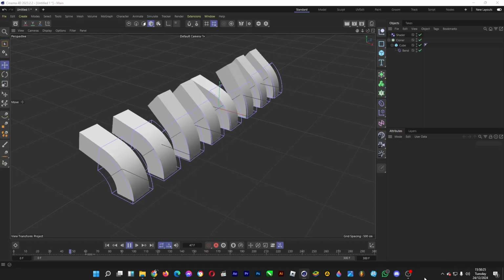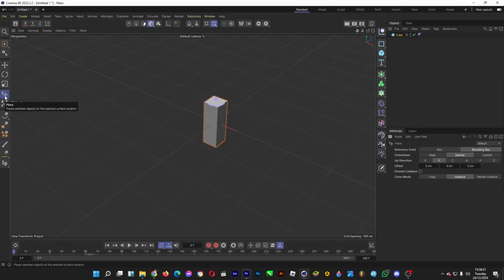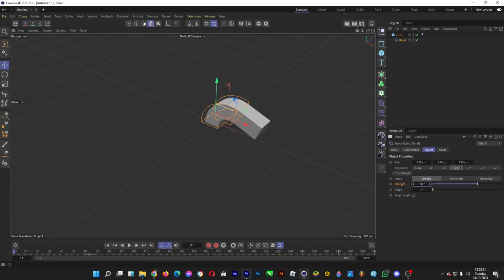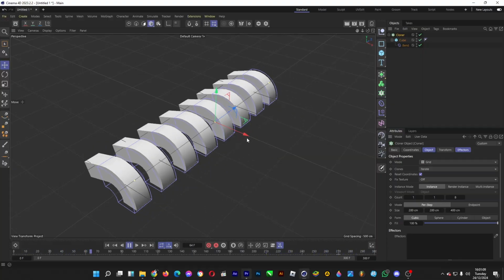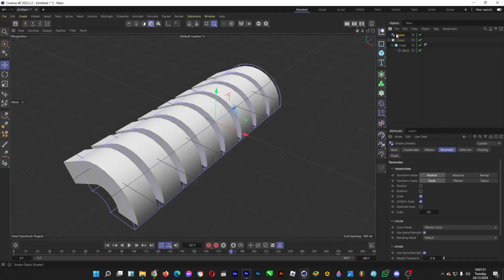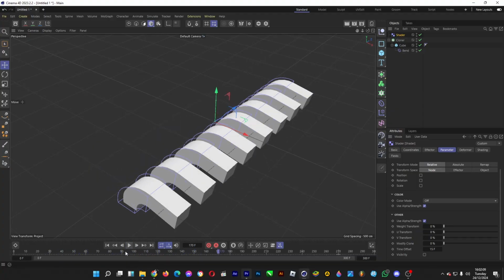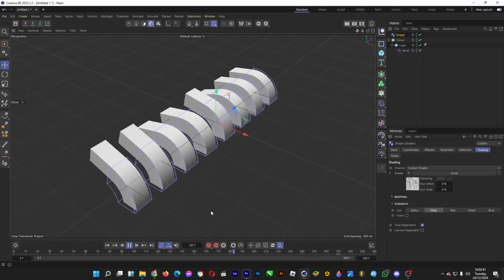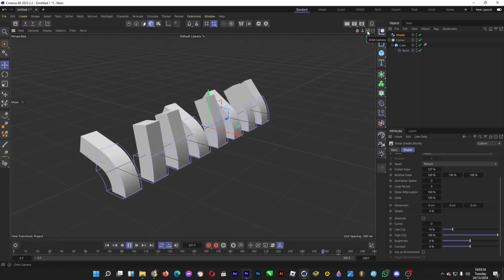💥 NAVIGATE: How to Time Offset Clone's Animation in Cinema 4D | Tutorial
When you animate a 3D object so that it moves, and you make clones of the 3D object, and you want to move each cloned 3D object several seconds after the others move with the same movement, or with a much different movement because of the displacement by a shader effector that allows a 3D object to be displaced, here's how you can do it in Cinema 4D, a 3D-modelling program. You may have the similarly shaped objects which move differently. Follow the video for more.